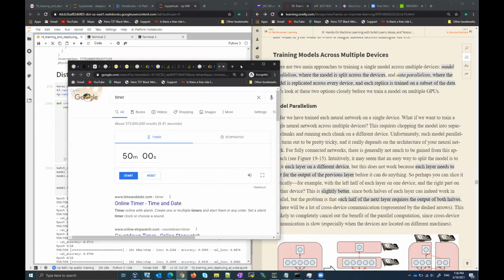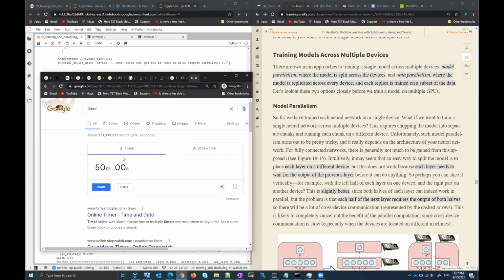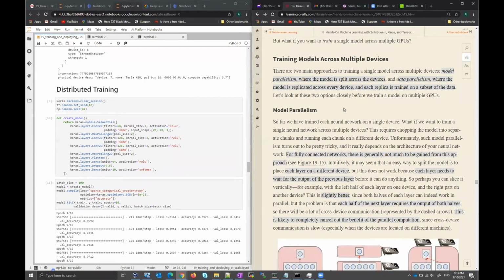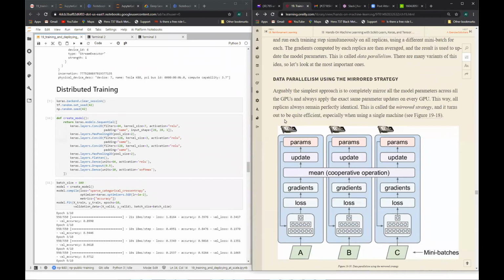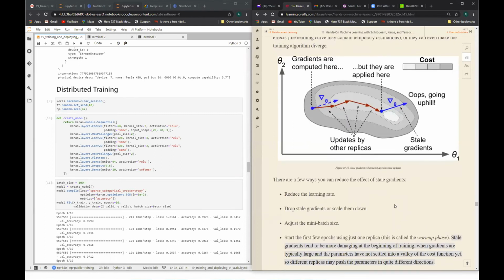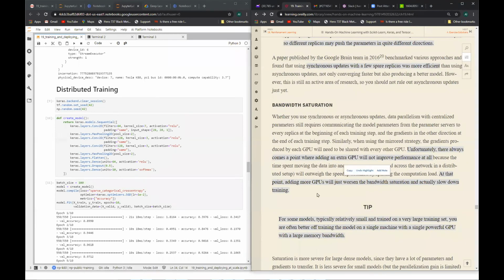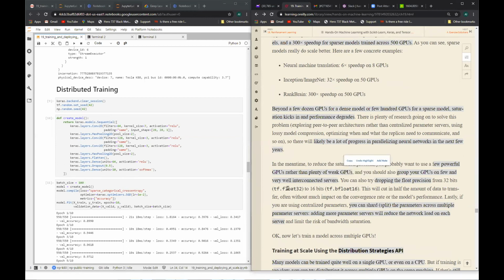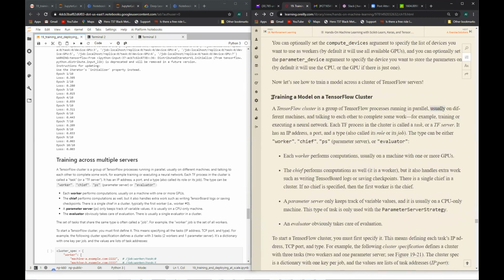TWIML Hands-on ML Meetup - 03/11/2021